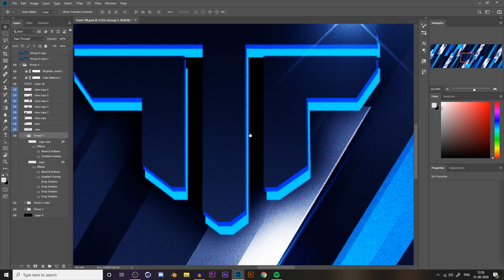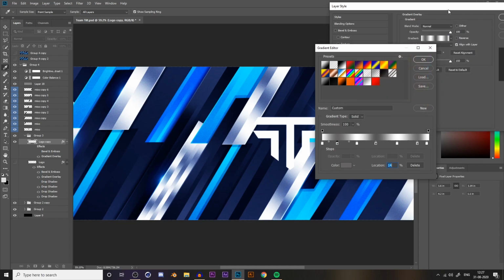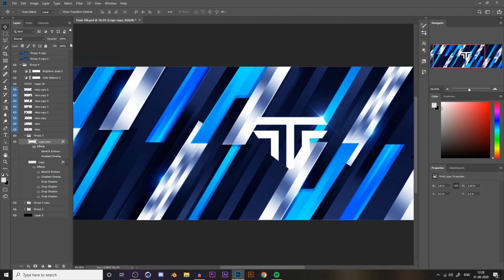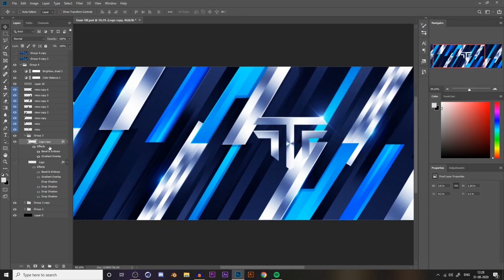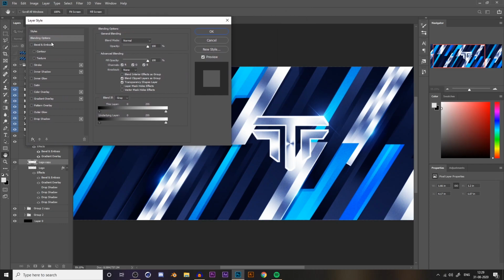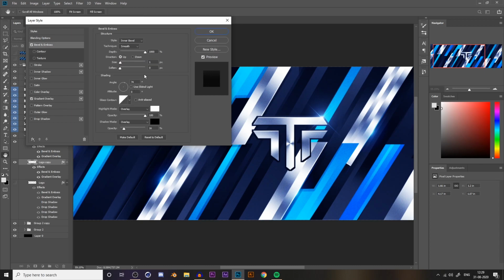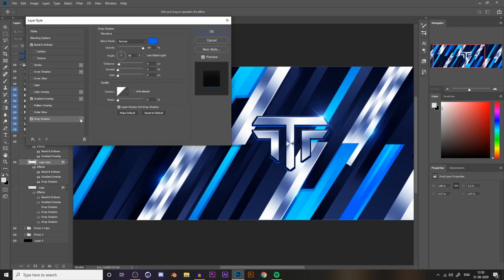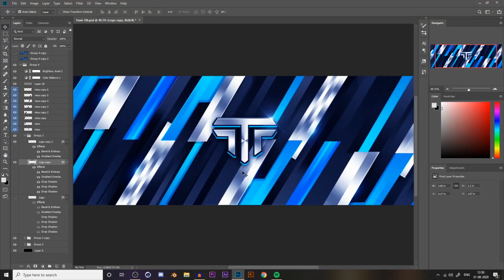How to make your logo metallic | Tutorial 1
In this video i teach you how to make metal effect on your logos!!